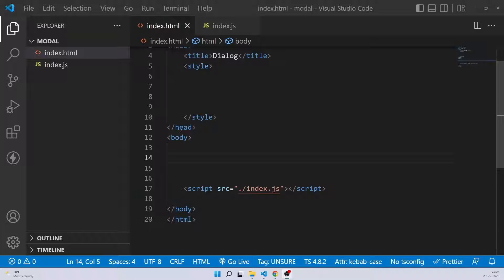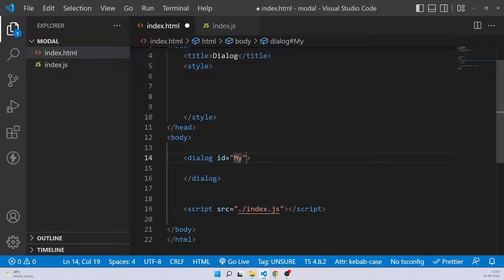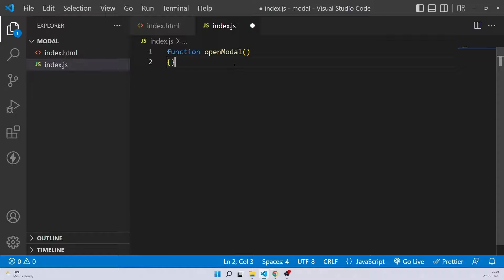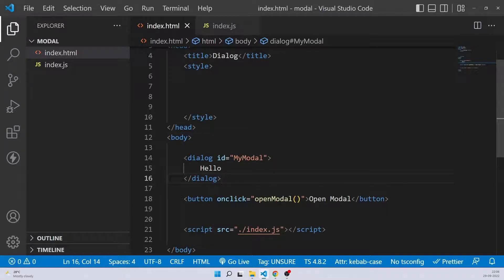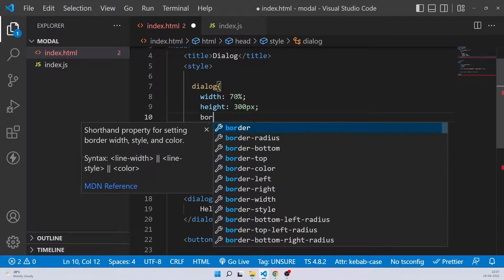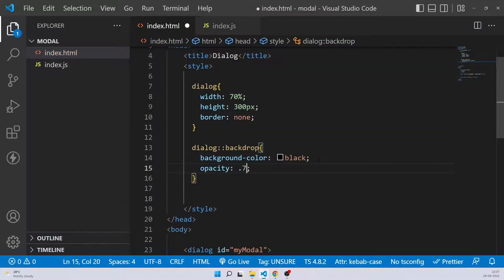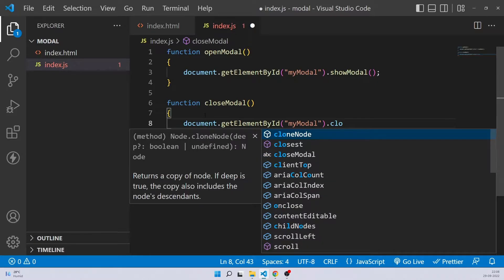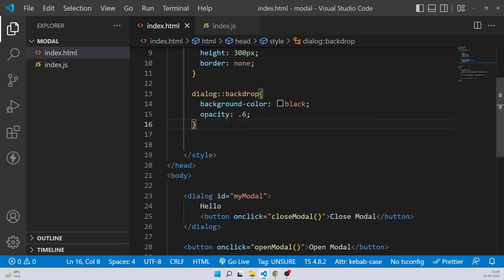Easiest way to create a modal / popup in HTML and JAVASCRIPT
In this vide you will learn about the dialog element or tag in HTML and see how to create a simple modal/popup using it in the easiest way.